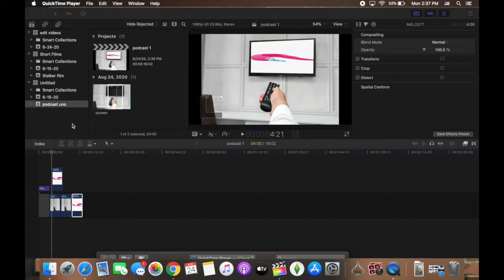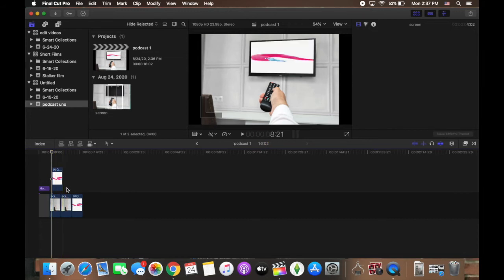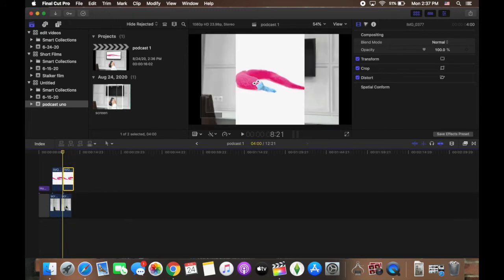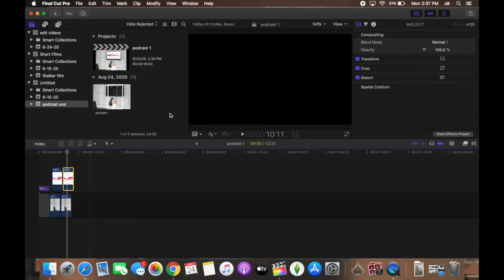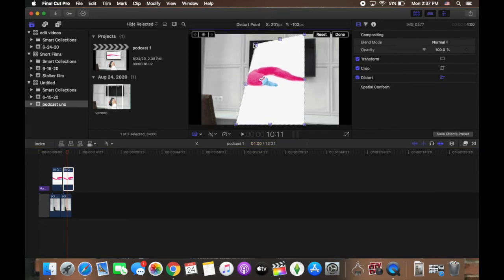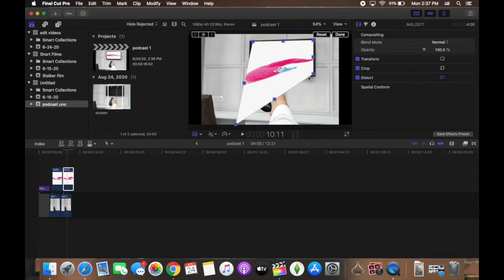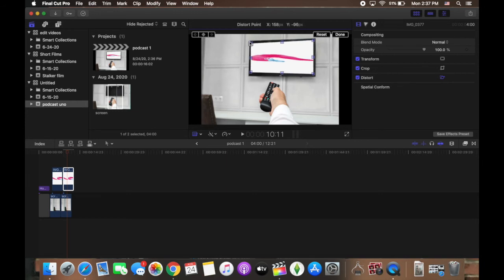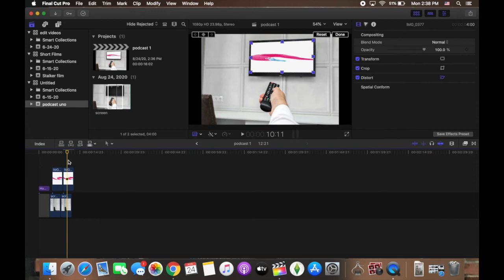Placing an image on a TV screen in FCPX by Grey